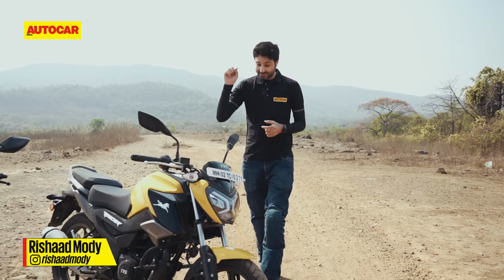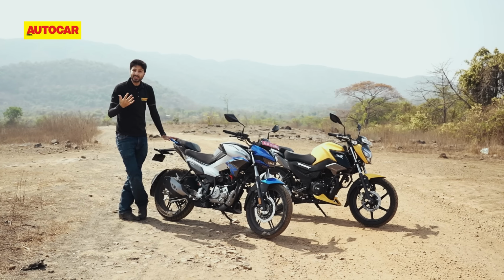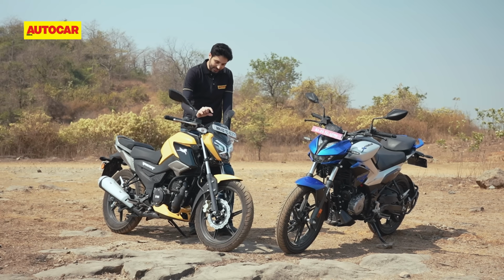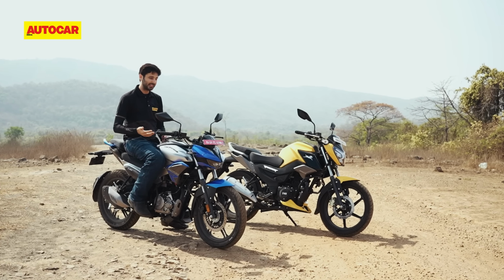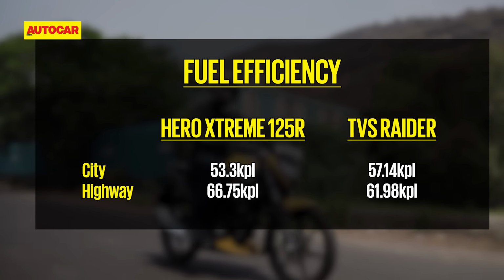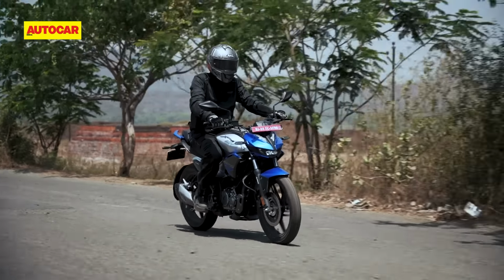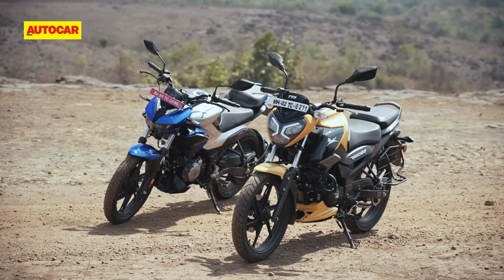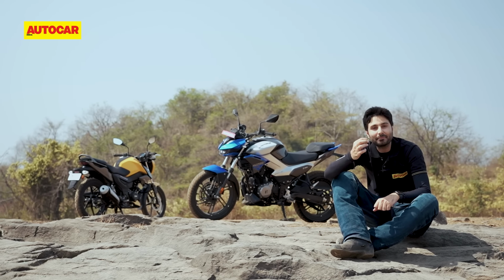Hero Xtreme 125R vs TVS Raider - The best 125cc motorcycle? | Comparison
The TVS Raider has been at the top of the 125cc segment but now it has to take on Hero's take on the 125cc segment in the form of the Xtreme 125R. Rishaad Mody finds out which one is best.

Cameraperson: Abhijeet Kamane, Roshni Manghani